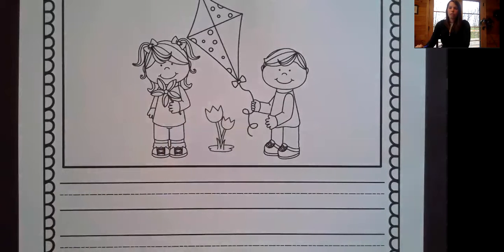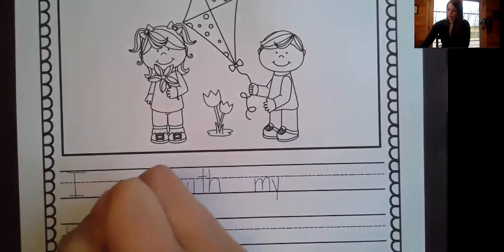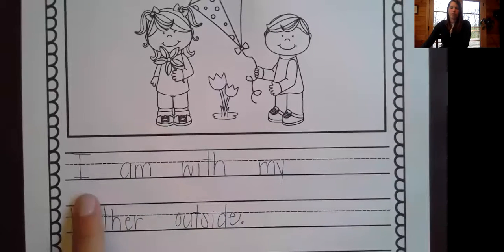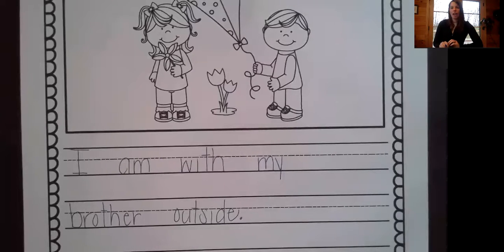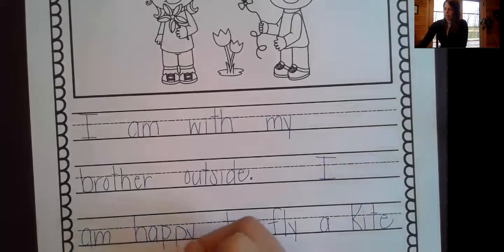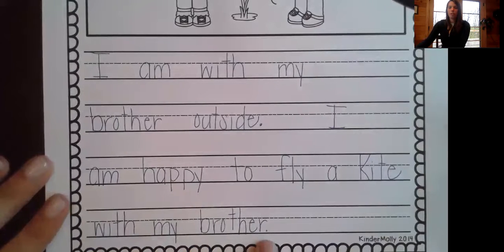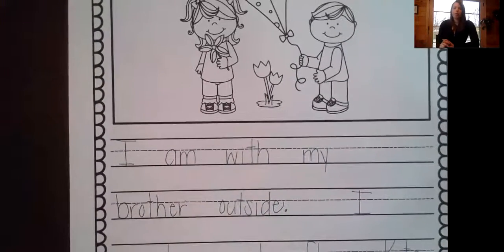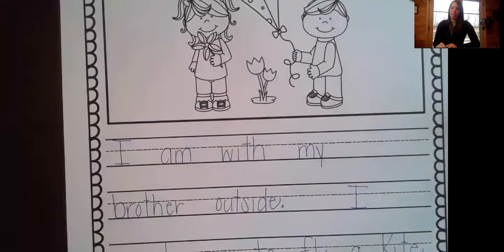Writing - detailed sentences - packet 4